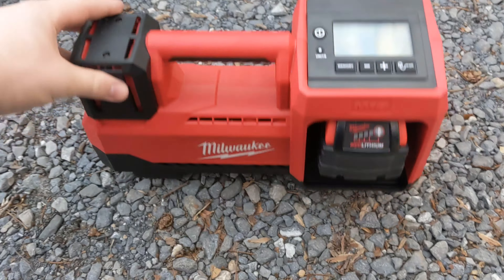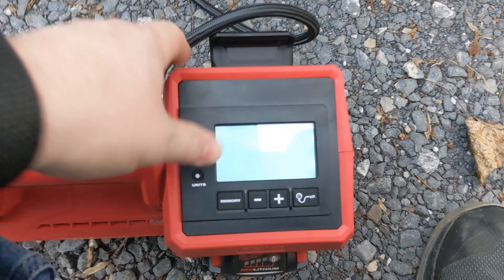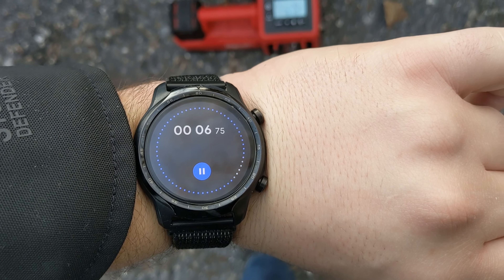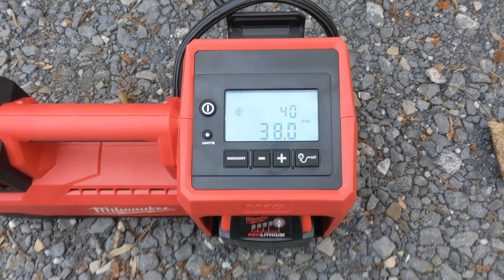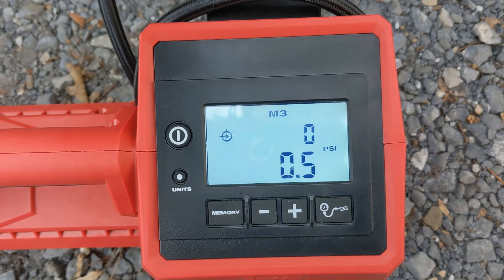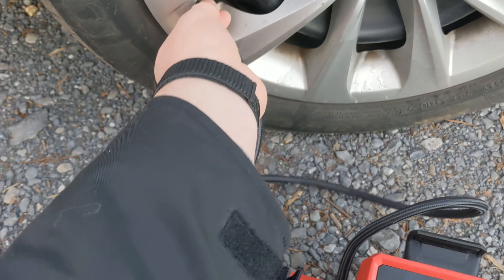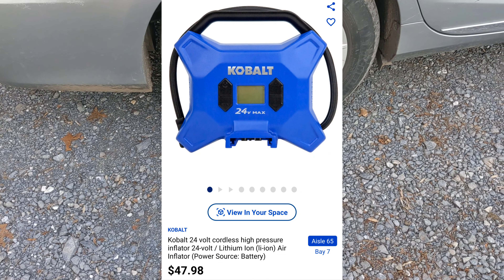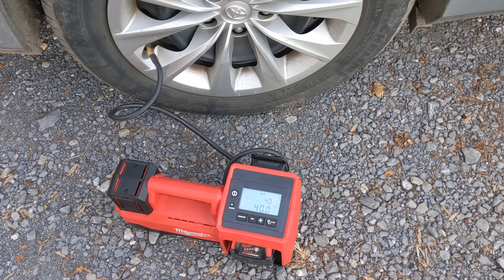2023 Best cordless tire inflator on the market - Milwaukee 2848-20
Cordless tire pump
Cordless pump
Cordless milwaukee
Milwaukee inflator
Milwaukee Tire pump
Milwaukee cordless tire pump

150PSI
Runs on any m18 battery

Milwaukee M18 Inflator 2848-20

Get M12 Inflator Here - shorturl.at/jqyGL

Get Kobalt Here - shorturl.at/noRU1